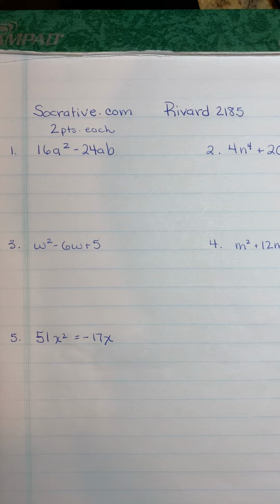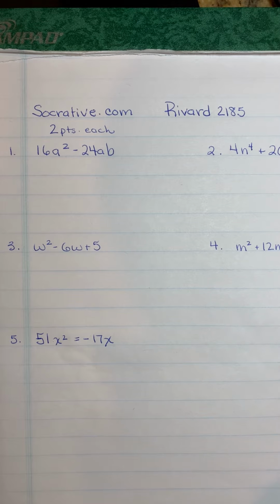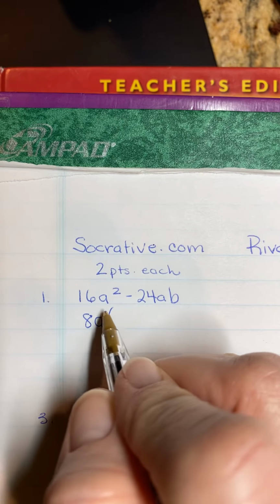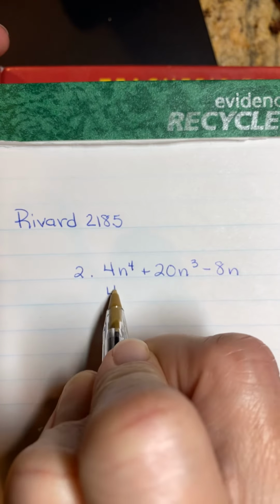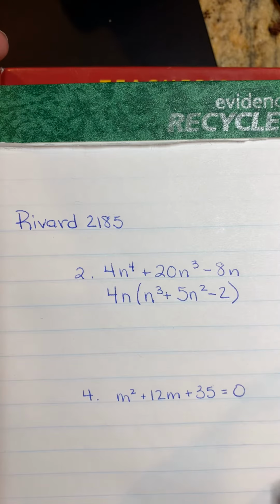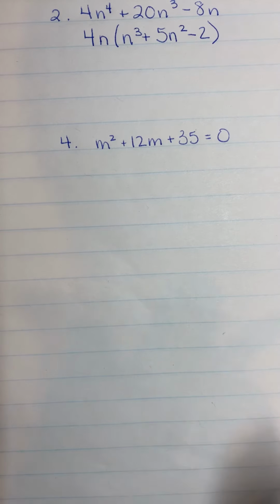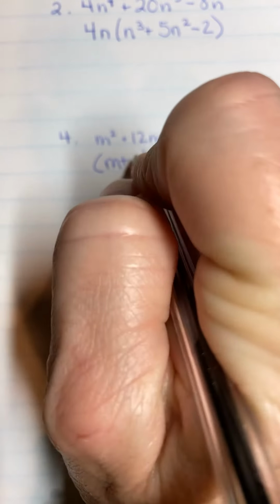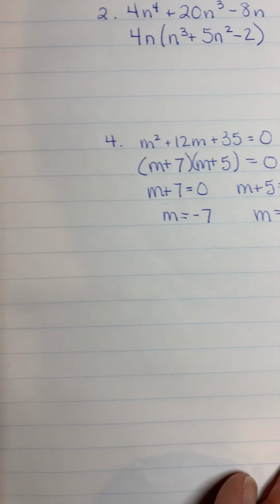HW quiz answers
Alg quiz 3/19